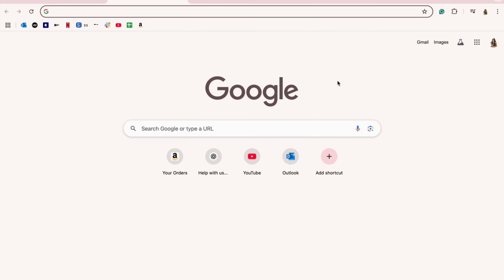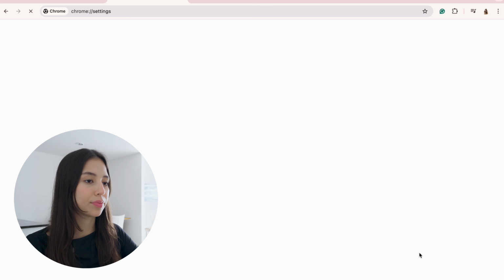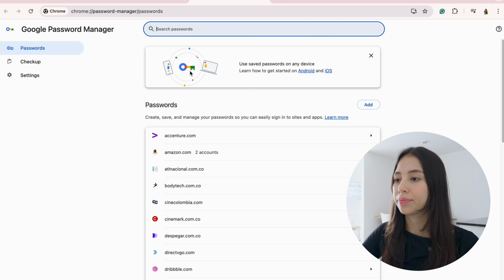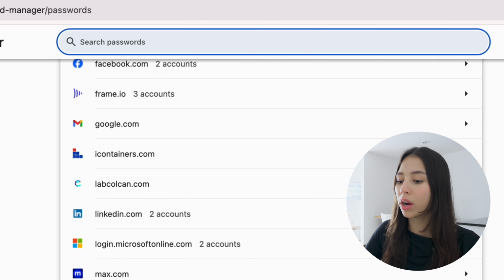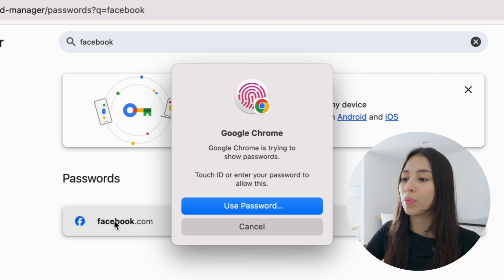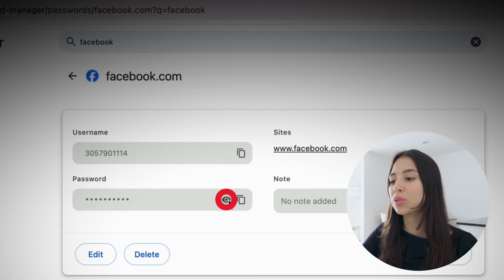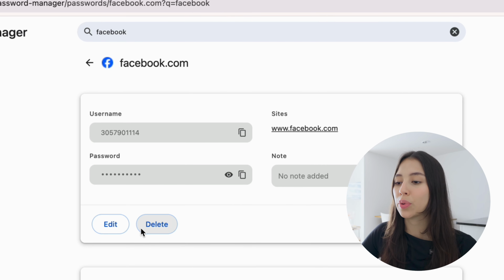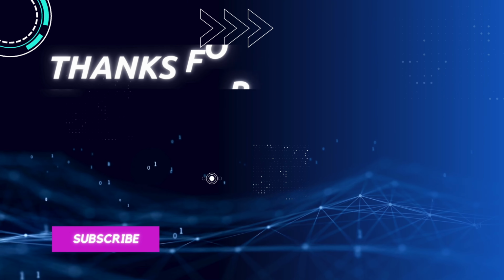How to Find Saved Passwords on Google Chrome (Step-by-Step Guide)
In this video, I’ll go over how to find saved passwords on Google Chrome using just your browser settings. You’ll learn how to access the Chrome password manager, view saved login info, and manage passwords without needing extra apps. This guide walks through each step so you can find passwords for websites you've logged into before. If you’ve forgotten a password or want to check what Chrome saved, this video shows you how.

Be sure to watch this video all the way as I cover how to open Chrome settings, click on Autofill, and go into the Passwords section. I’ll show you where your saved passwords are listed and how to reveal them by clicking the eye icon. You’ll also see how to confirm your computer password to view hidden details. This helps when you need to recover a saved password quickly or manage multiple logins in Chrome.

This guide makes it simple to view saved passwords in Chrome, manage login info, and check which accounts are stored in your browser. It shows how to use Google Chrome settings to find the password list and reveal saved logins safely. You can also remove passwords or update saved entries if something has changed. If you use Chrome to save passwords, this tutorial gives you full control.

– Mari

Timeline:
0:00 - Introduction
0:10 - Open Chrome and Access Settings
0:23 - Go to Autofill & Passwords Section
0:31 - Open Google Password Manager
0:43 - Search for a Specific Website
1:04 - View, Edit, or Delete Saved Passwords